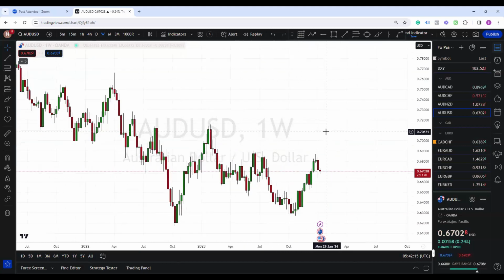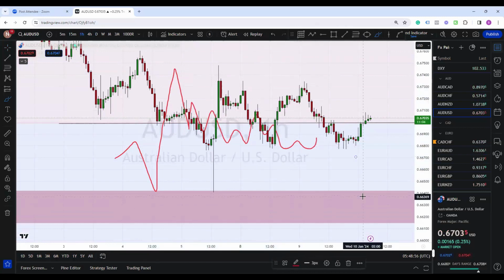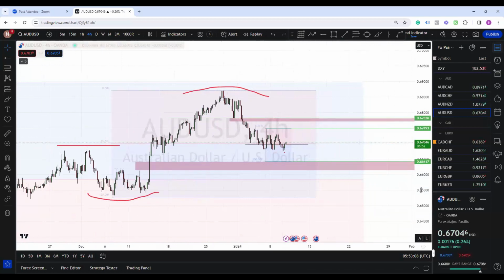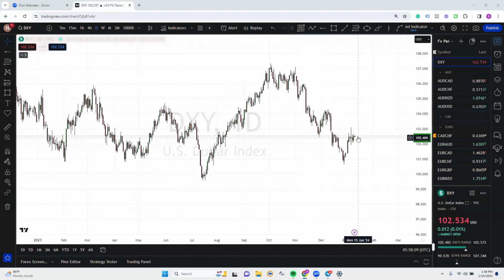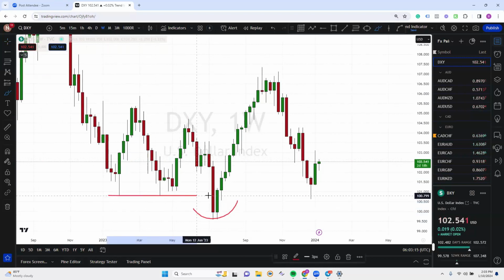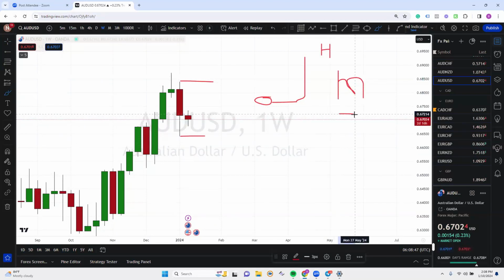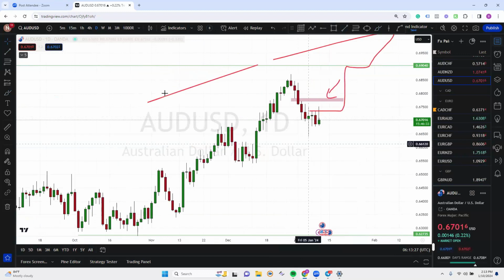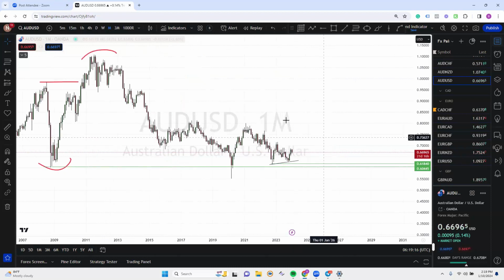1 on 1 with Vernon